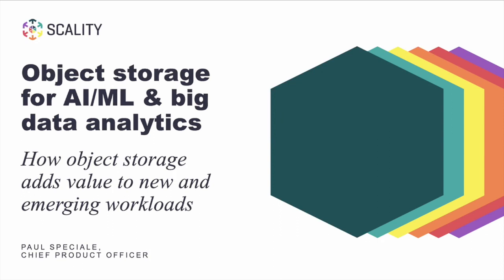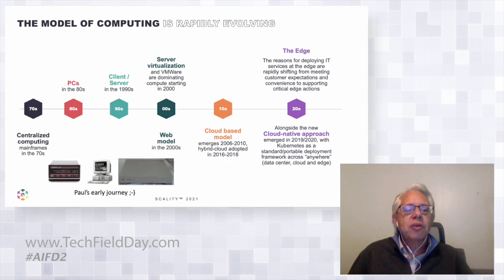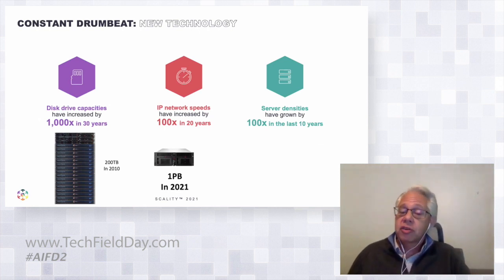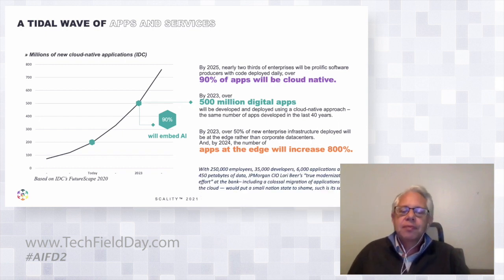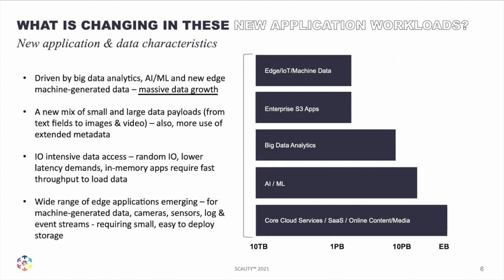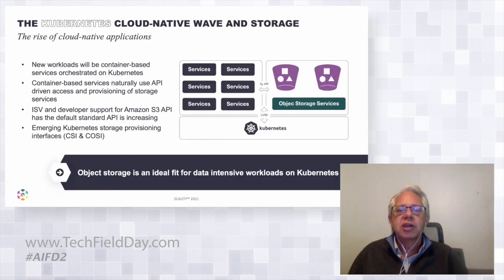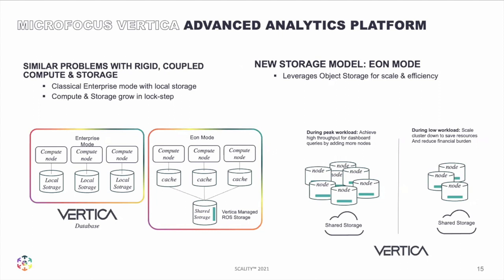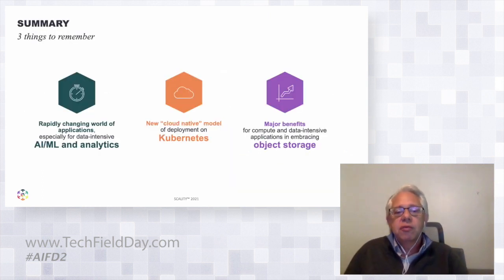New applications for S3 Object Storage with Scality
Object storage is already well-known for helping to solve growth challenges for large-scale data in the enterprise and within cloud service providers. Over the last decade, traditional deployments of object storage have exploited its advantages in scalability, low-cost and data immutability. This has helped to solve the need to store 100s of Terabytes to Petabytes of data in a reliable and cost-effective way for long-term storage such as for archival requirements. Now, a new breed of big data analytics applications has now emerged that is embracing object storage for much more performance-intensive active data workloads. This dramatically expands the use-cases for object storage into domains where traditional Tier1 storage systems were employed. This session will explore popular applications in the world of analytics, AI and Machine Learning and how they have embraced the popular Amazon S3 API and object storage to help solve these new and emerging problems. Presented by Paul Speciale, Chief Product Officer, Scality.

for more information.